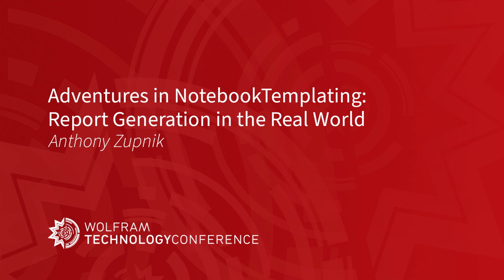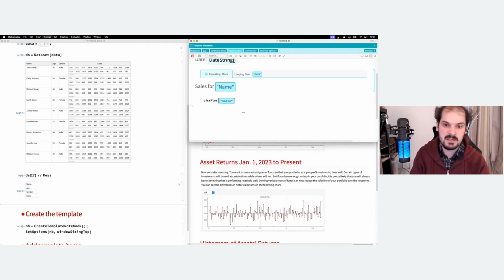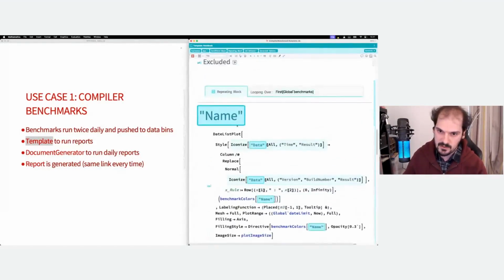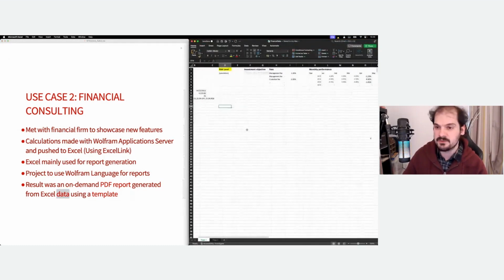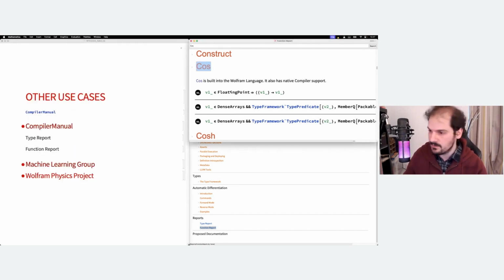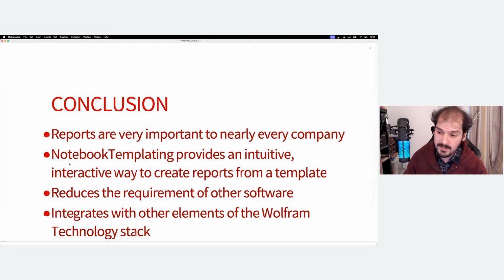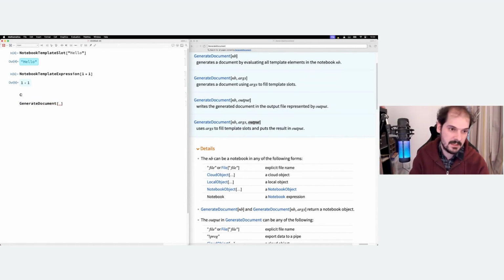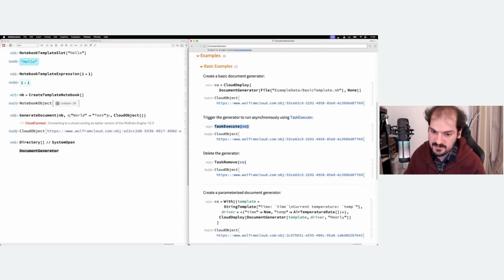Adventures in NotebookTemplating: Report Generation in the Real World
NotebookTemplating is a paclet for creating repeatable documents using templates. This talk will give a brief overview of how the paclet works, focusing more on how Wolfram and other companies have used report generation for better workflows.